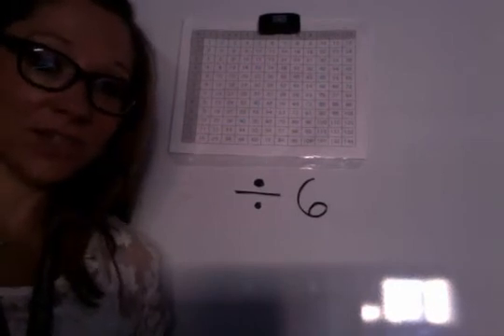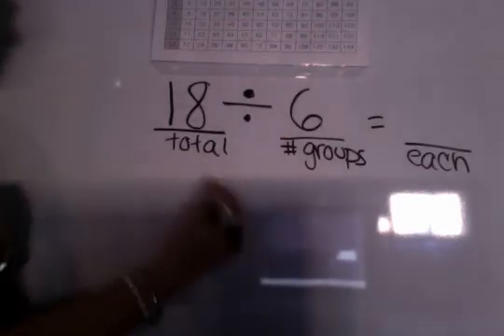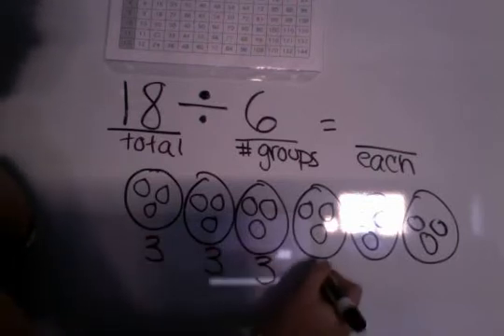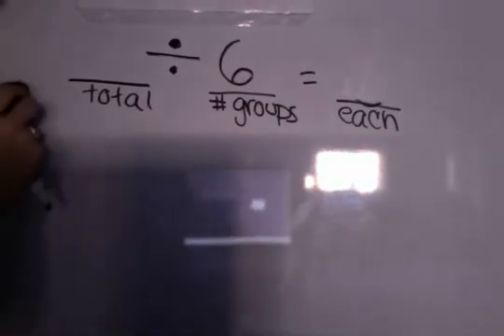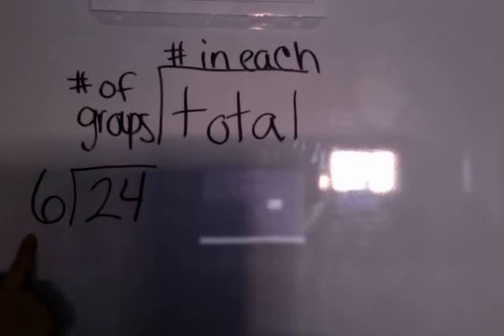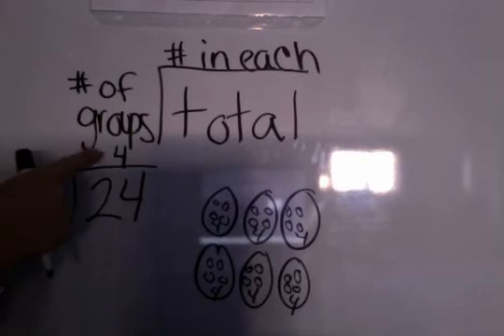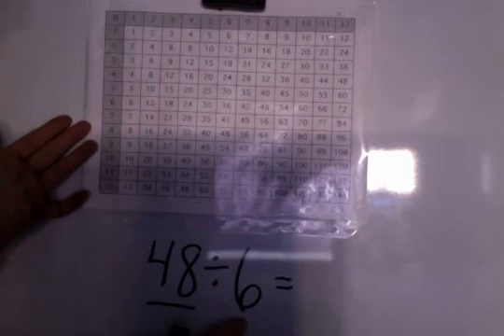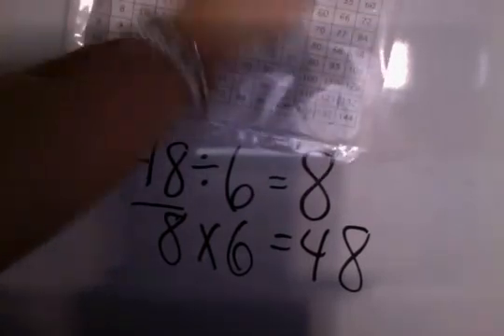My Edited Video